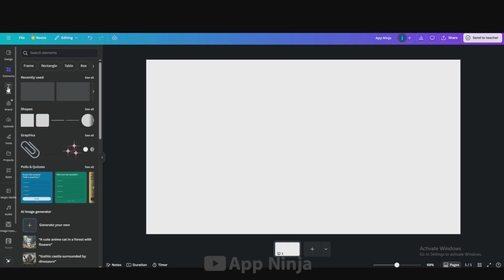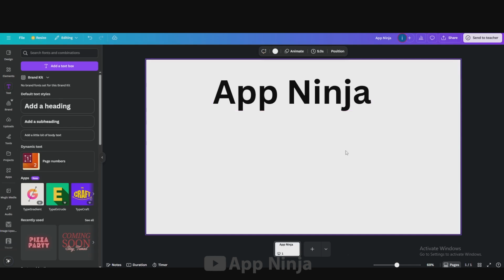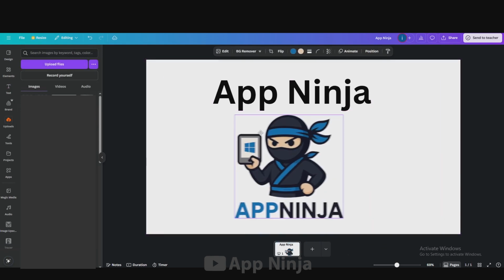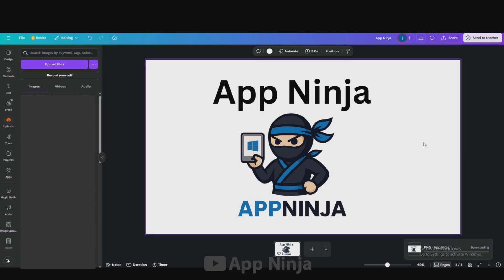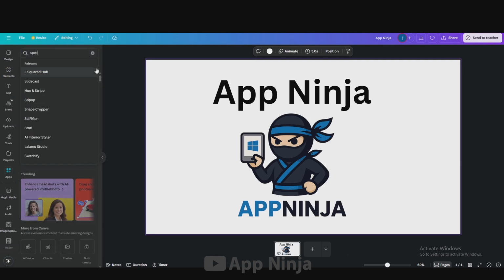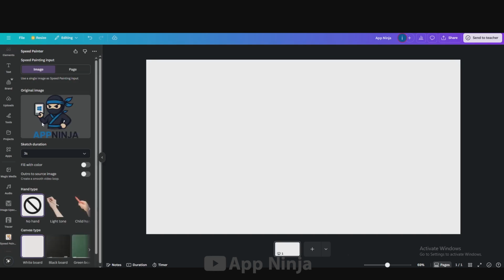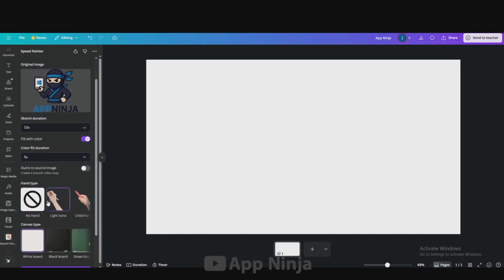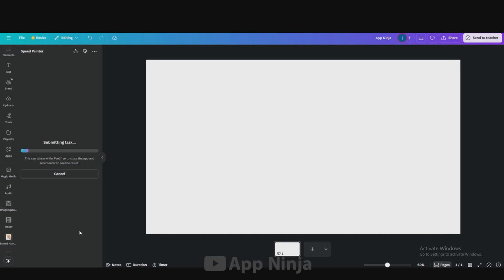Whiteboard Animation In Canva : how to create fast and easy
🎨 Learn How to Create Whiteboard Animation in Canva – Step-by-Step Tutorial! 🖊️

Want to make engaging whiteboard animations without complex software? In this video, you'll learn how to create stunning whiteboard animation videos using Canva – no design or animation experience needed!

💡 Whether you're making explainer videos or online course content, this tutorial will help you create professional whiteboard animations quickly and easily – all inside Canva!